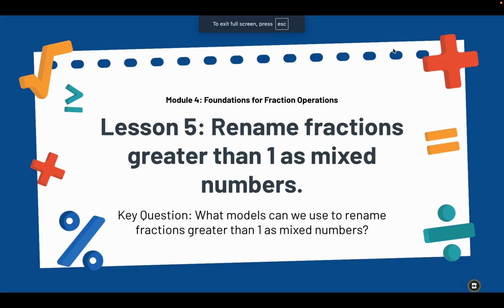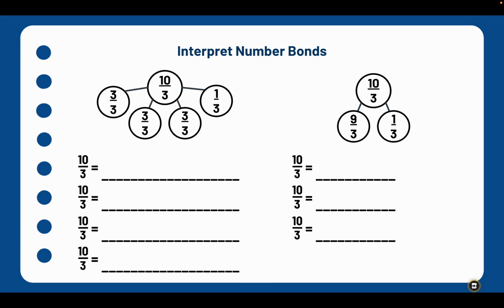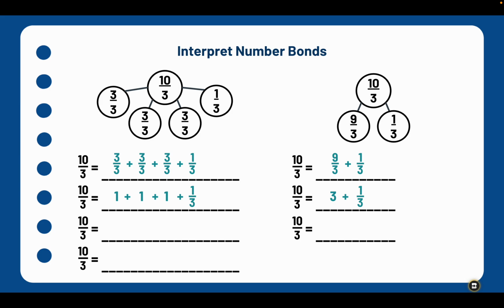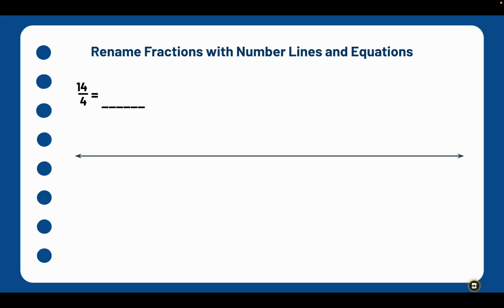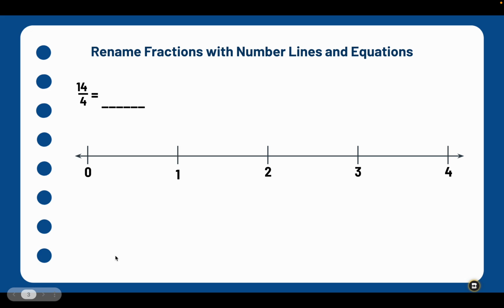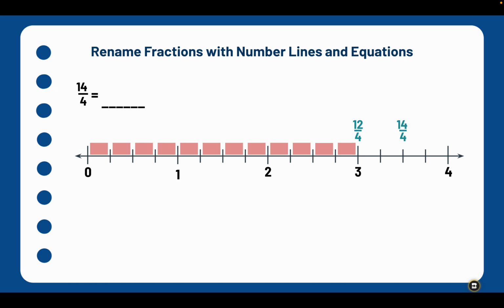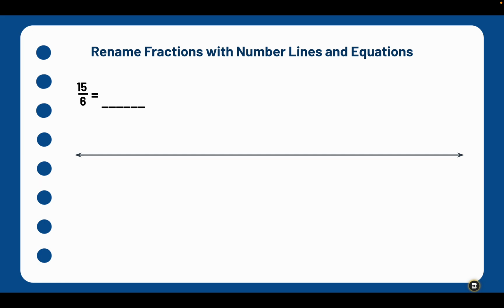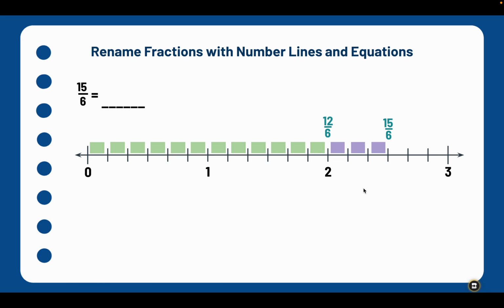F8:Rename fractions greater than 1 as mixed numbers.